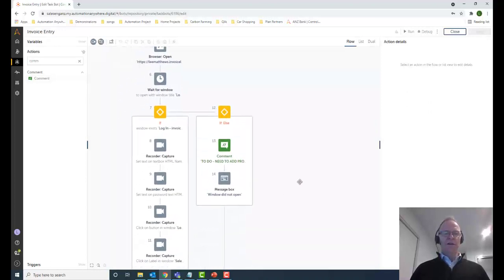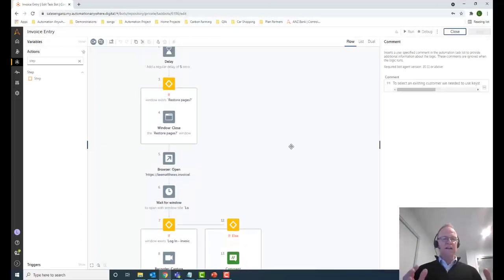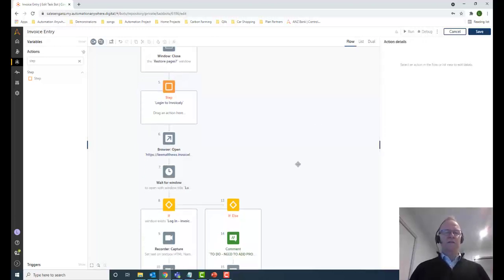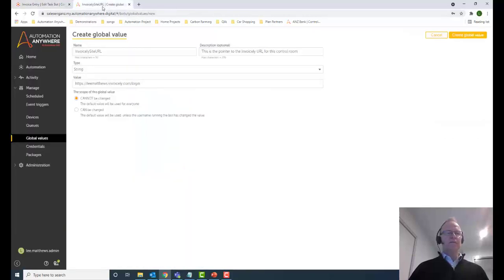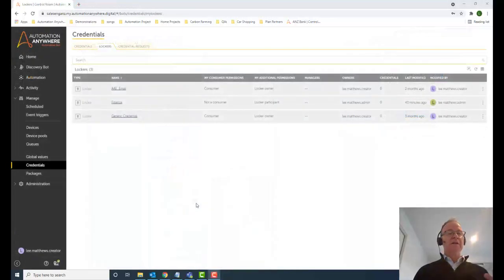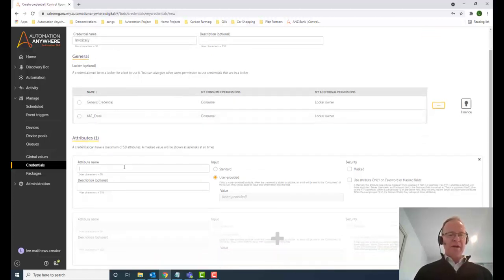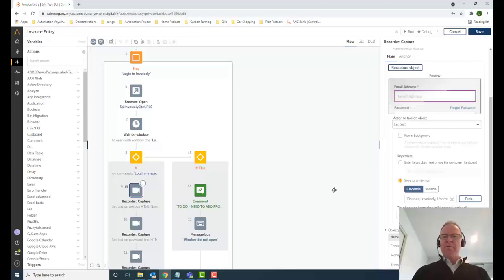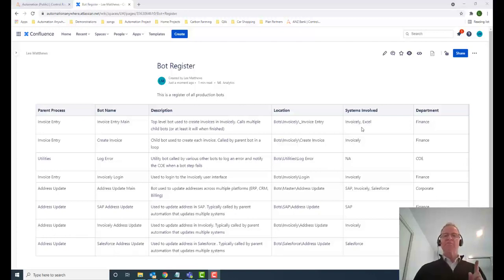Building Resilient Bots 4 - Maintainability of Bots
In this video series we explore how to build more stable, resilient software bots, for Robotic Process Automation. In this episode I discuss ways to make your bot logic much more maintainable in the future.